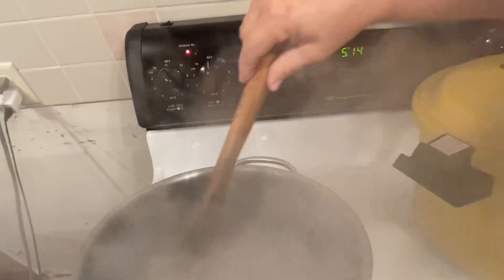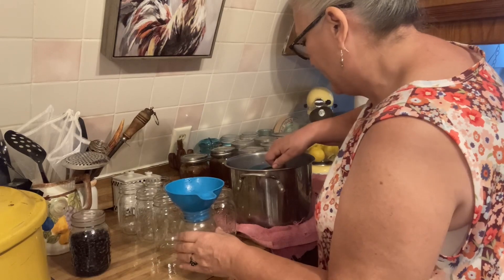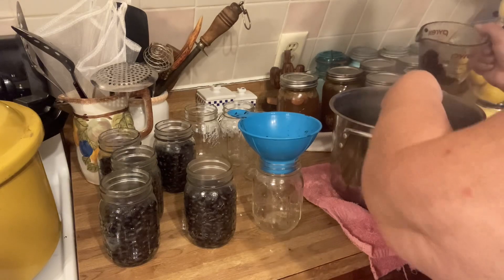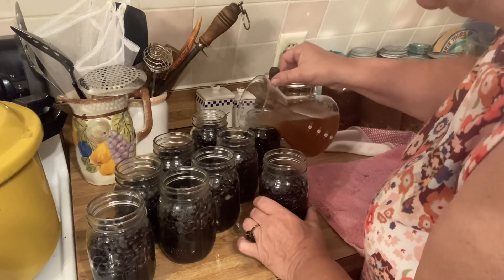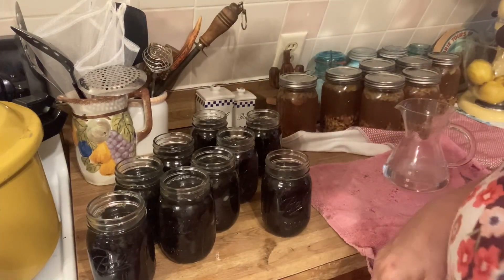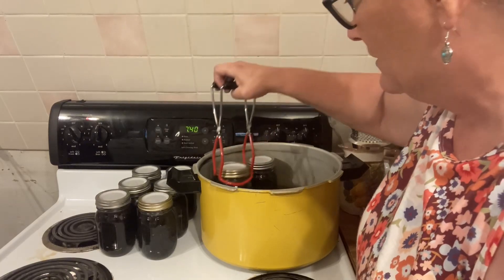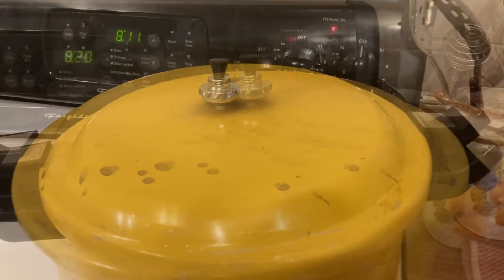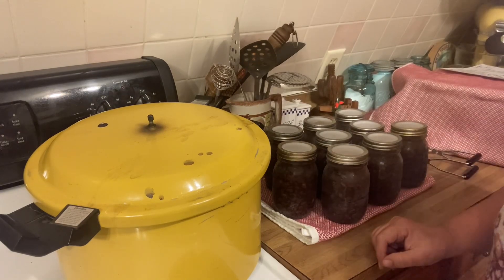Pressure Canning Black Beans! Using Tattler lids!